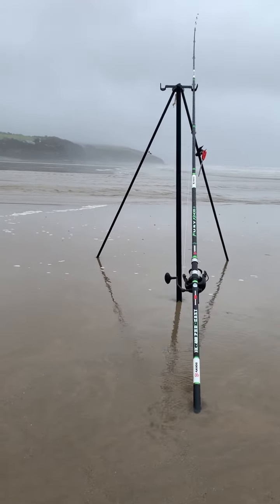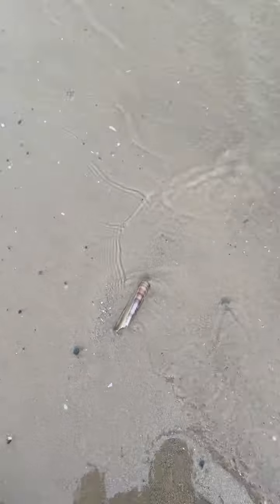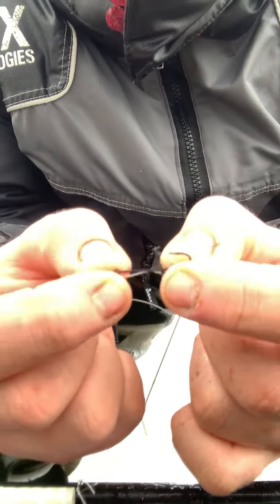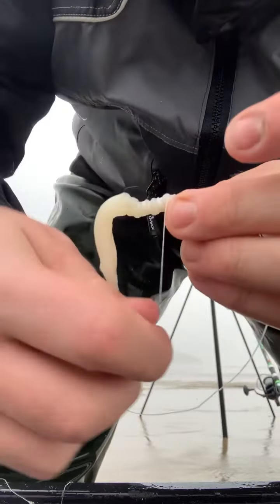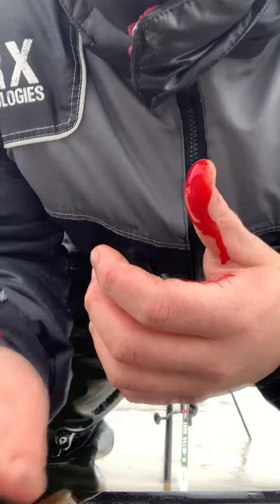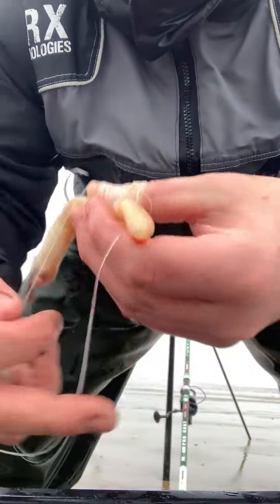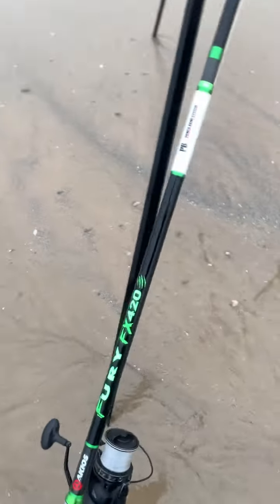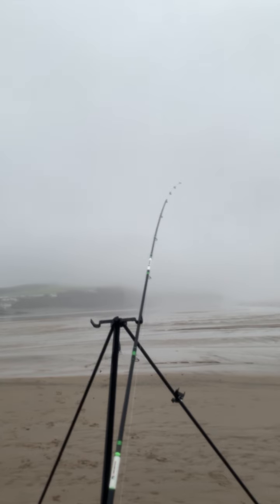New rod and near A&E experience | fishing a Welsh beach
In this video, I test out a new rod and show you how to bait up razor clam and use the most fishing in the making of this I￼ injure my thumb which makes me almost need to go to A&E. I may or may not have caught in this video. However, I had good fun filming it and it was a pleasure making another video for you. Thank you for supporting my channel in anyway, and I hope to make a video again soon.